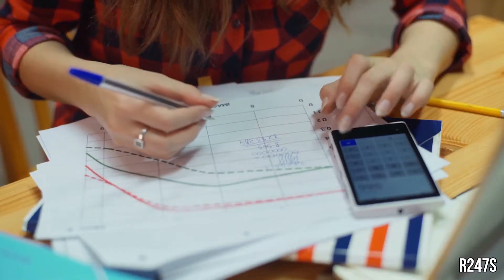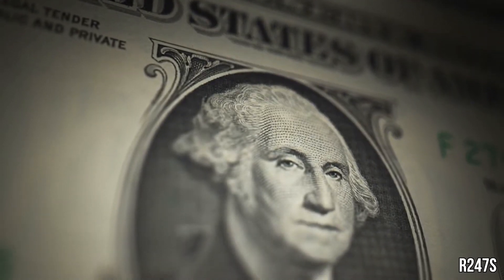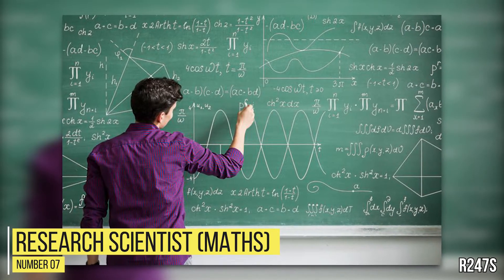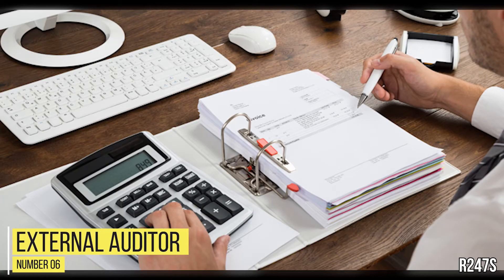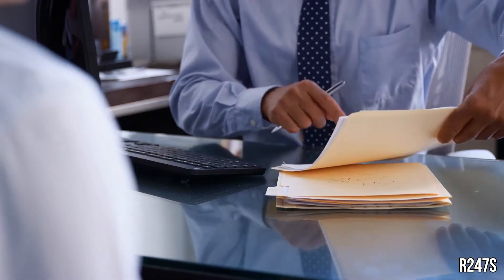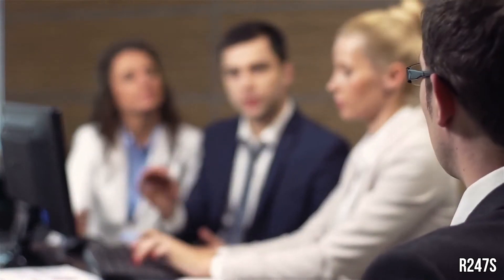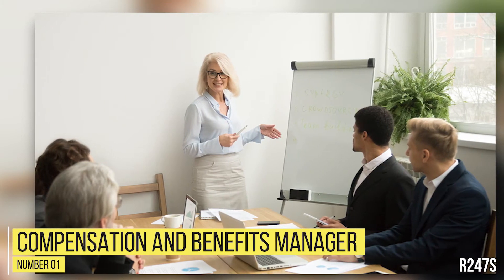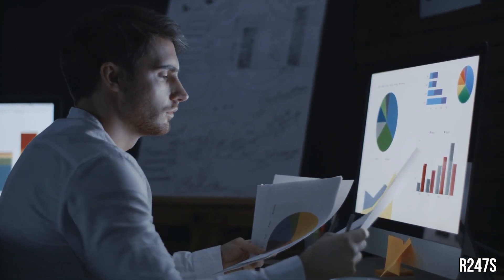10 Entry-Level Jobs For Math And Economics Majors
0:00 Introduction
0:52 MARKET RESEARCH ANALYST
1:53 DATA ANALYST
2:58 ECONOMIC CONSULTANT
4:57 EXTERNAL AUDITOR
5:58 POLICY ANALYST
6:50 CREDIT ANALYST
7:37 MANAGEMENT CONSULTANT
8:45 INSURANCE UNDERWRITER
9:35 COMPENSATION AND BENEFITS MANAGER